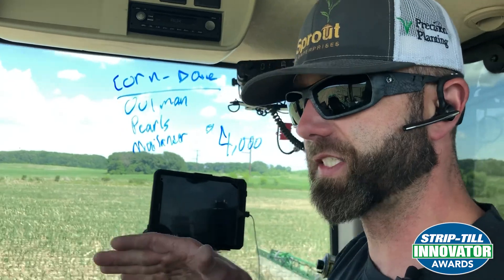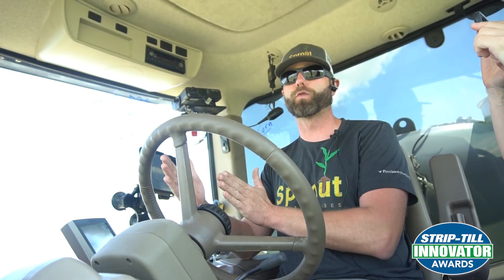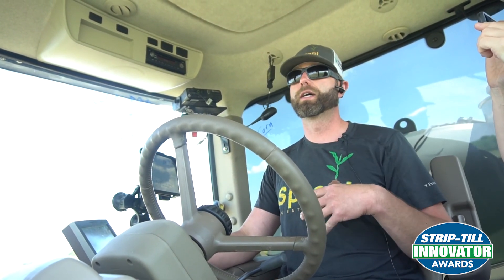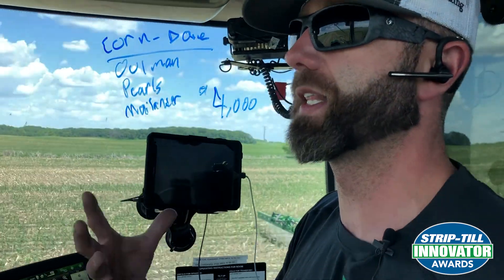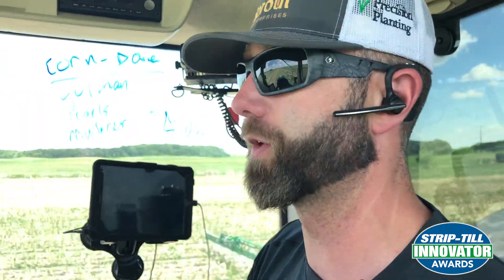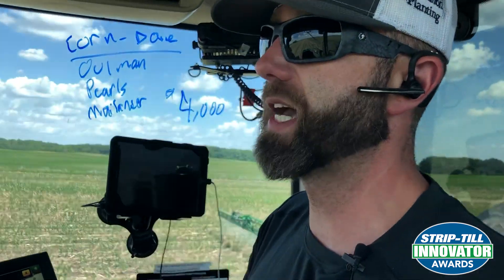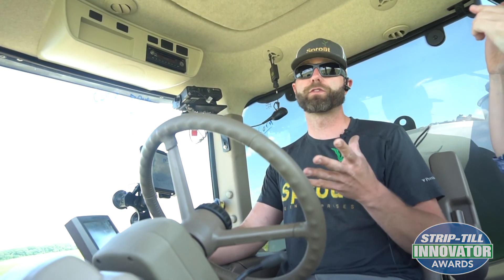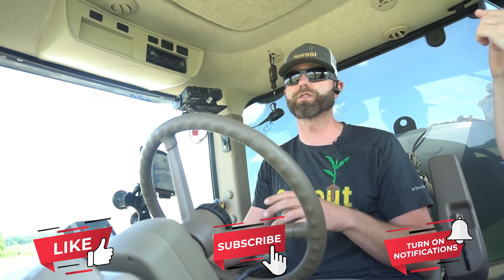Targeting Strip-Till Fertilization with Triple-Relay Nutrient Management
Ben Pederson, Strip-Till Farmer's 2021 Strip-Till Innovator award winner, explains how he takes a blended approach to nutrient management on his Lake Mills, Iowa, operation. Targeted applications of liquid and dry fertilizers placed at the right time, the right place and in the right amounts allows him to deliver only what the plants need when they need it.